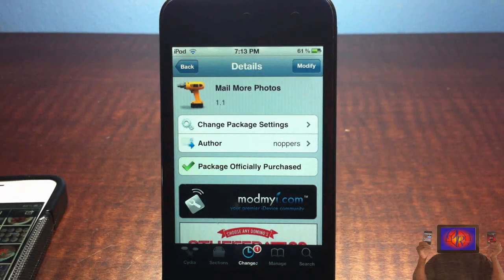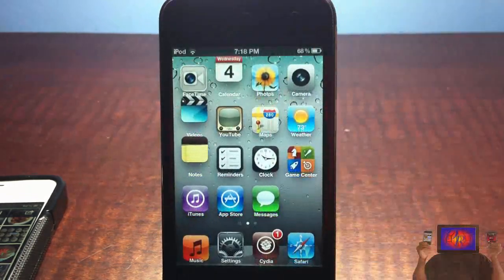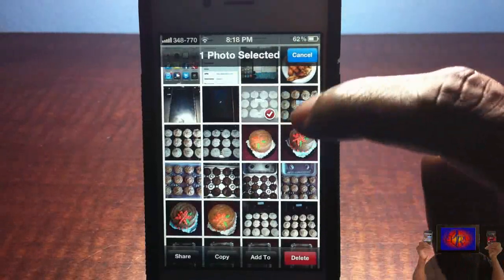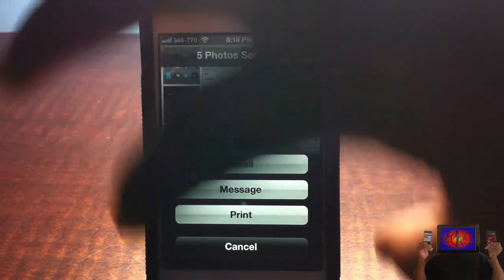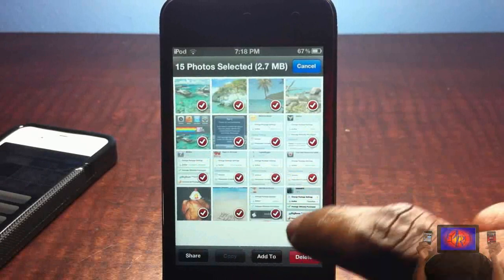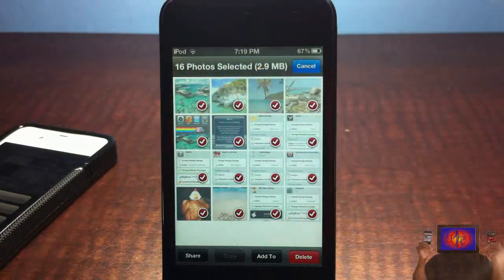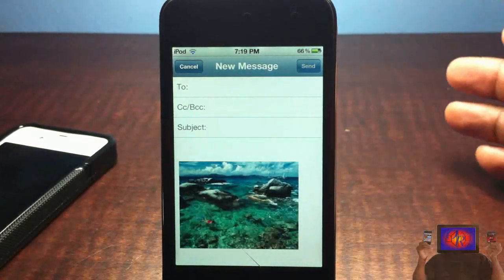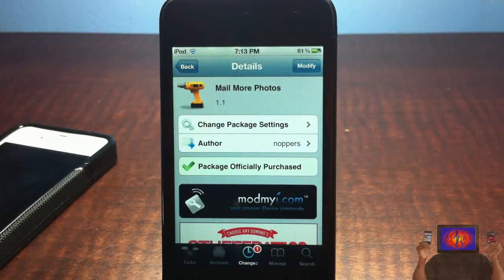Mail More Photos (Cydia Tweak) - Email More than 5 Photos At Once From Album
This is a video demo of 'Mail More Photos'

Name: Mail More Photos
Developer: Noppers
Price: $0.99

Mail More Photos Cydia Tweak Email More than 5 Photos At Once From Album how to remove 5 photo email limit from album ios4 ios 4 ios 5 ios5 How to How-to Apple best top iphone 4s iphone4s ipad2 3gs jailbreaking jailbroken 3g 2g 1g 2nd generation 1st 3rd 4th opinionativereviewer opinionative reviewer oreviewer review smart phones cellphones